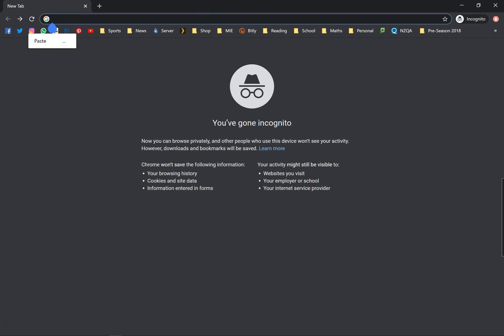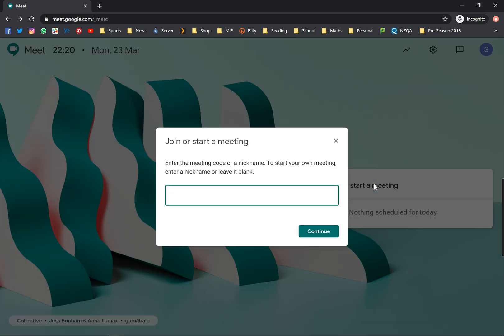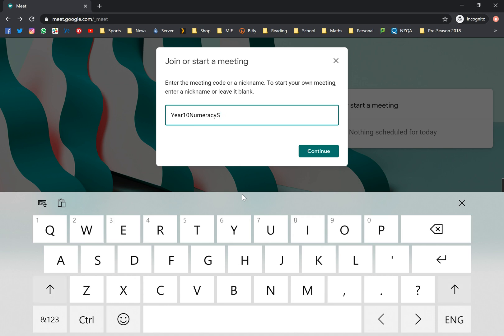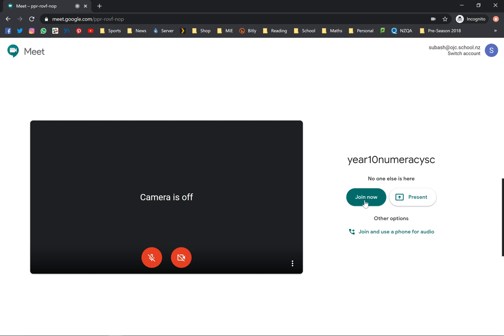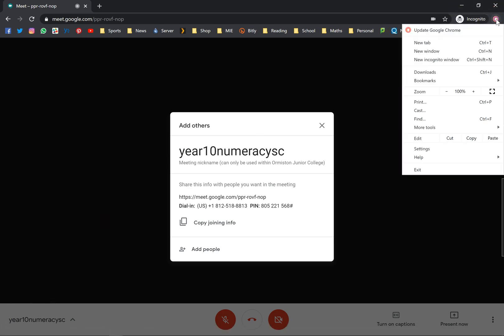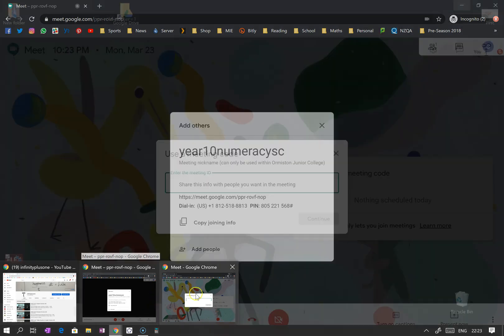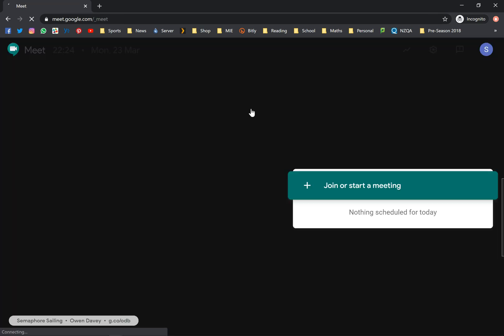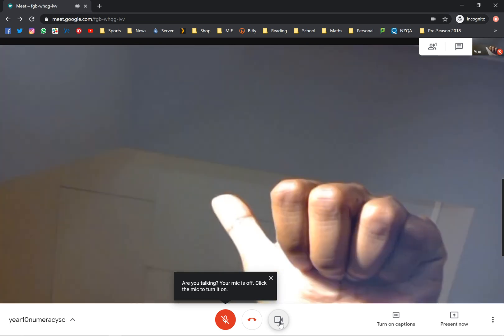Google Meet - How to Use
Trying my best to add some helpful videos for teachers in trying something different